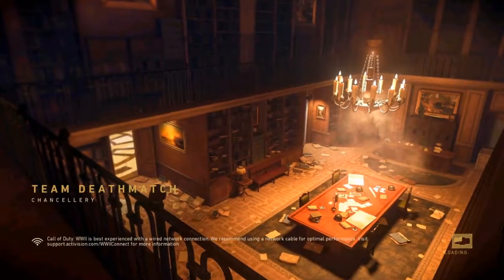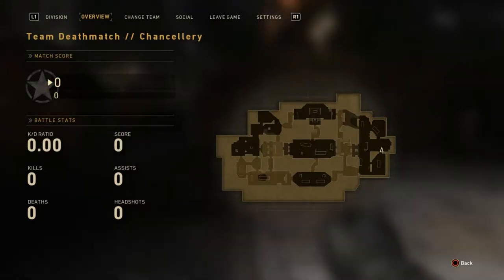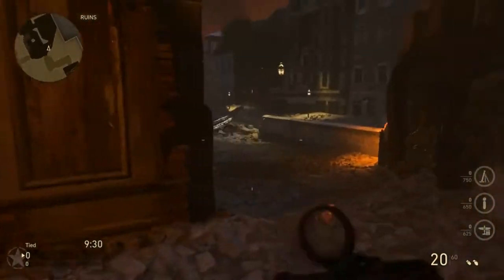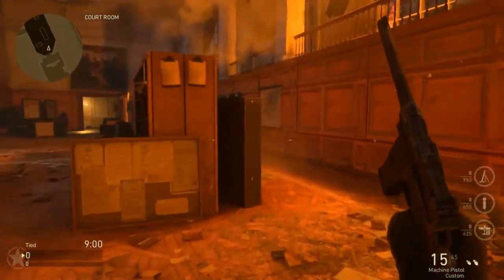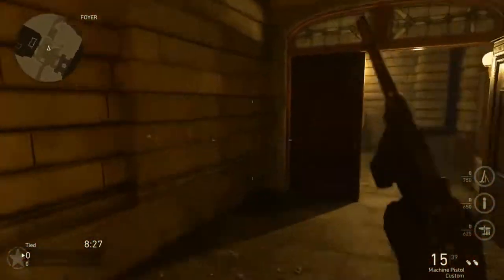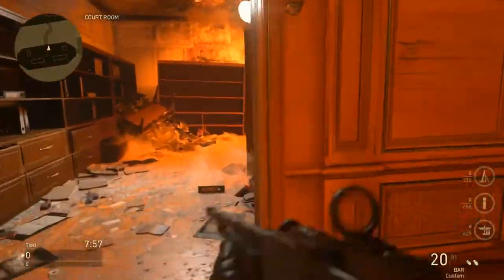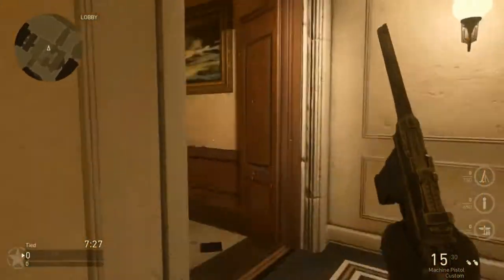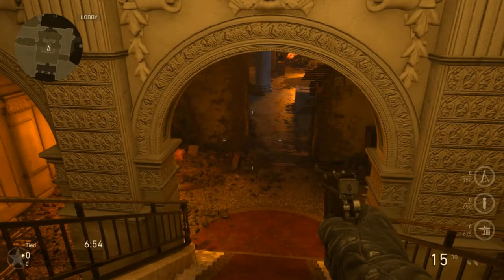Chancellery Map Tour (Call of Duty: WWII)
Map tour of Chancellery. Part of DLC 4 for Call of Duty: WWI.

●Connect with Team Carnage Gaming!